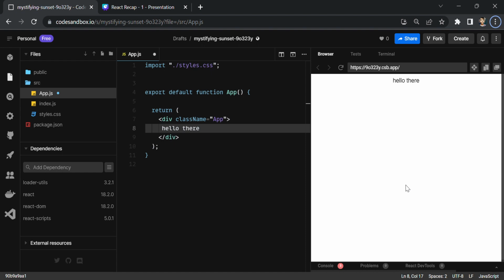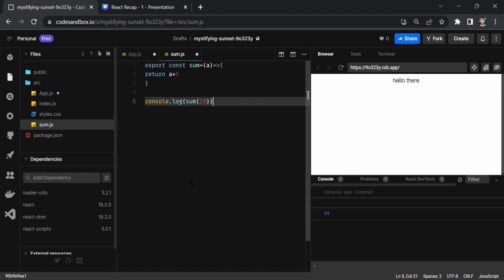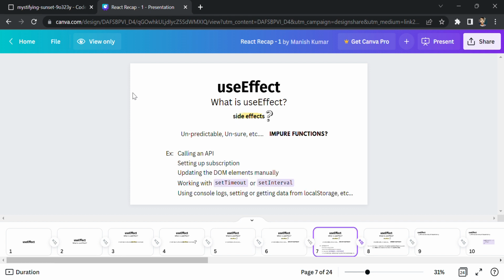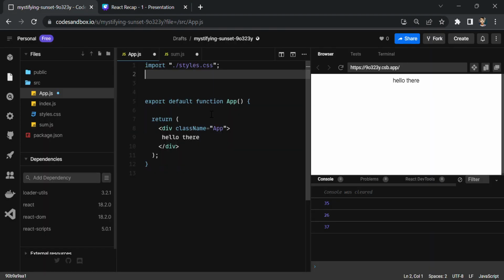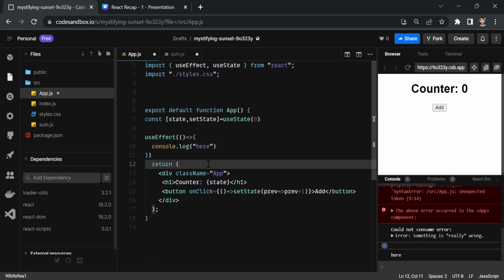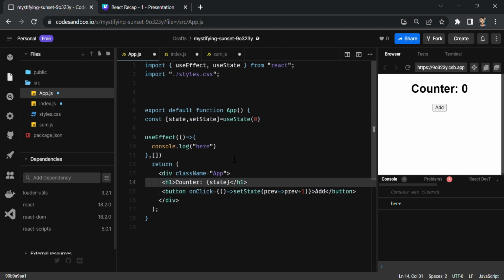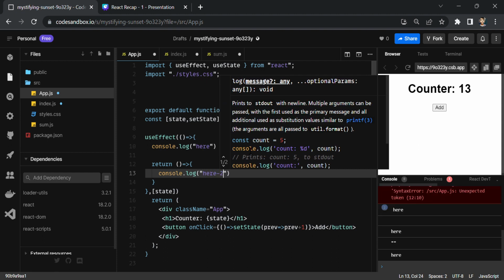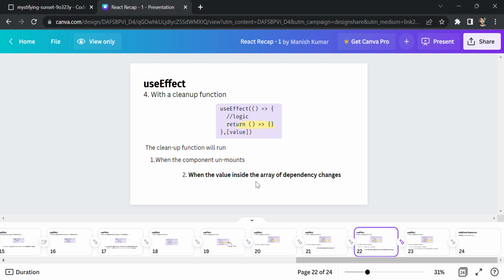useEffect in React